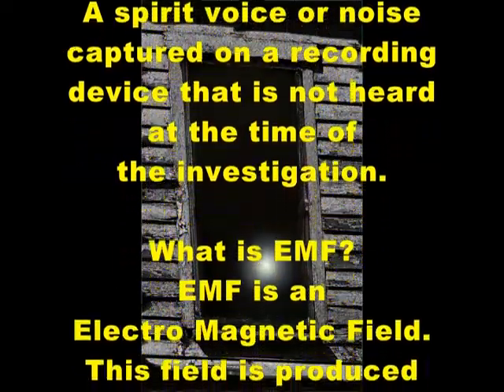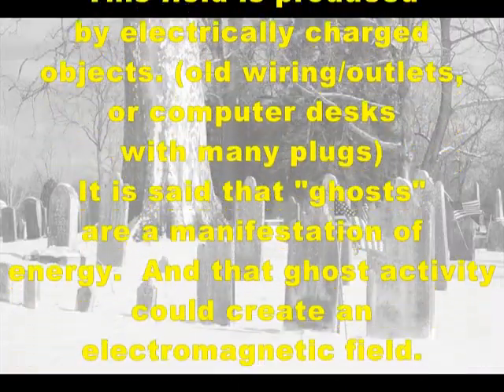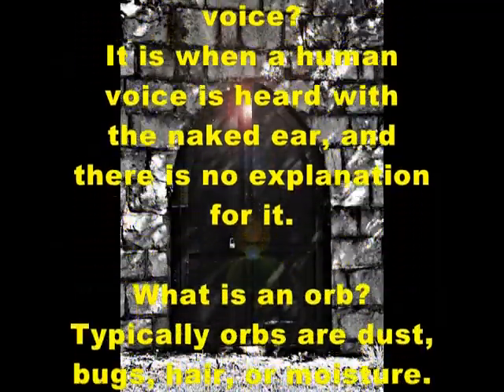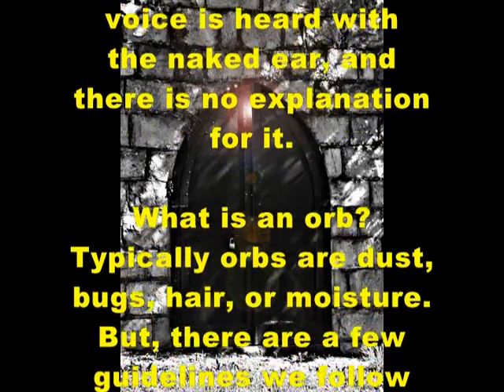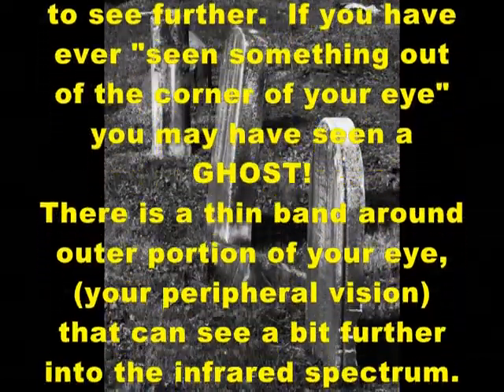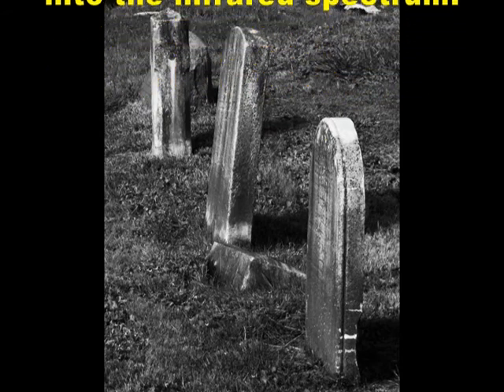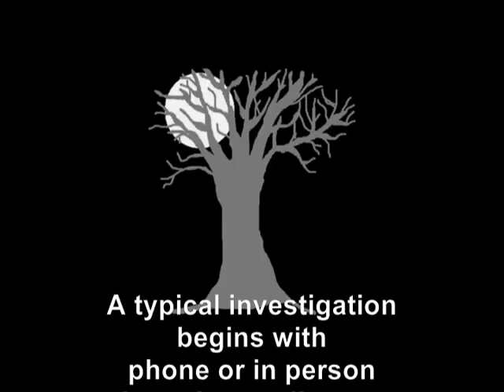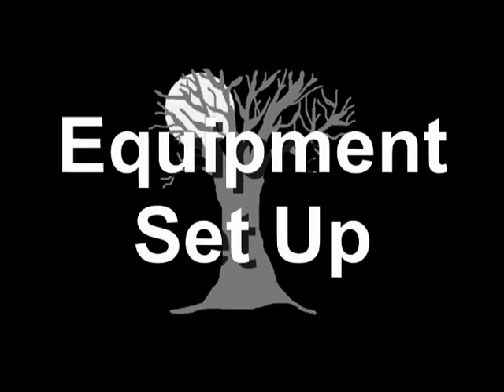NJ PIT - presentation/speech video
This is just a short informational video we use during presentations or speeches to explain a little about who we are, what we do, what we are looking for and what equipment we use.  As we acquire new equipment, we will update this video.
(music, video, graphics and photos are all property of NJ PIT)